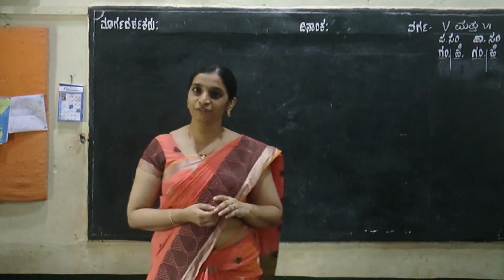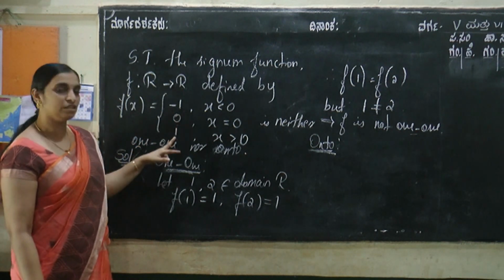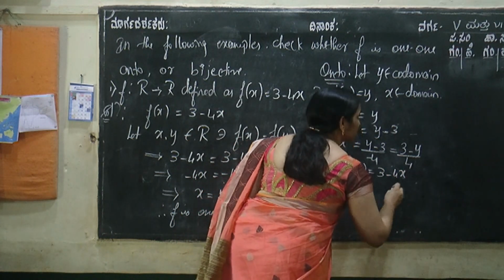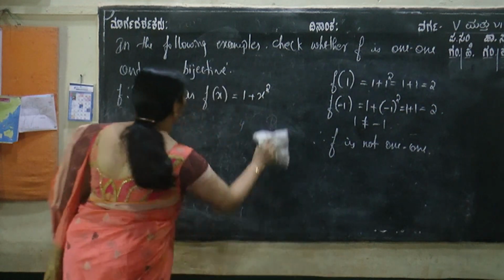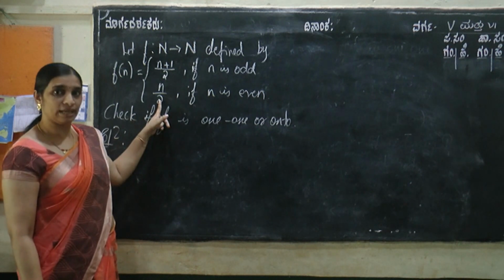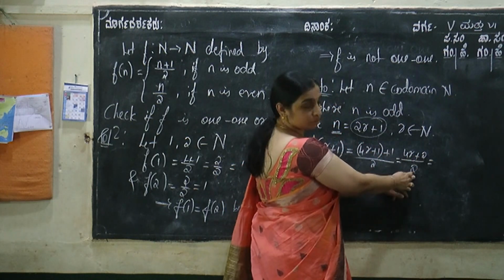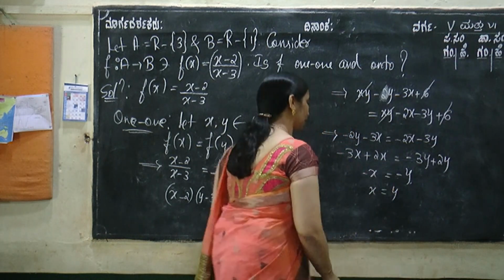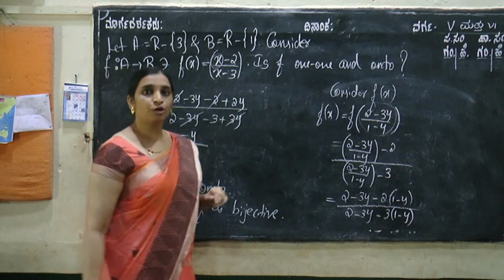7.Mathematic Class 7 - 07Relations & Functions06 - By Smt.Rajashri Hegde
NMKRV PU Remote Education System

Category
Education